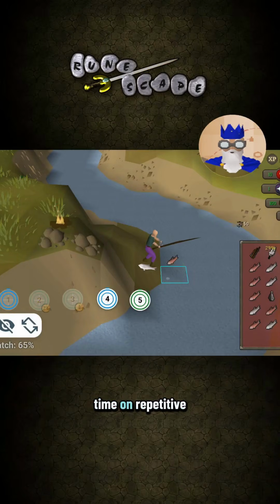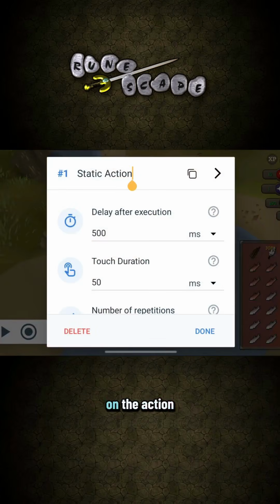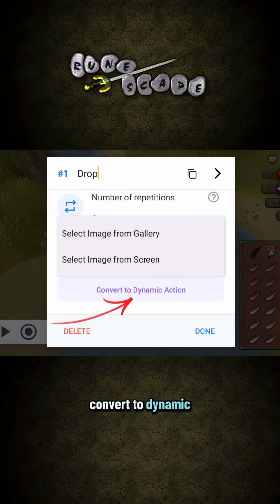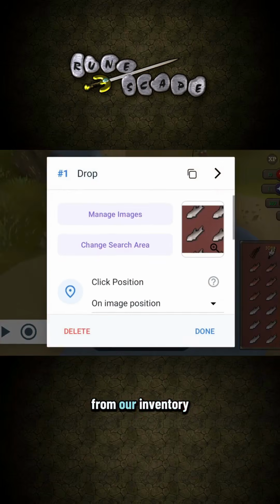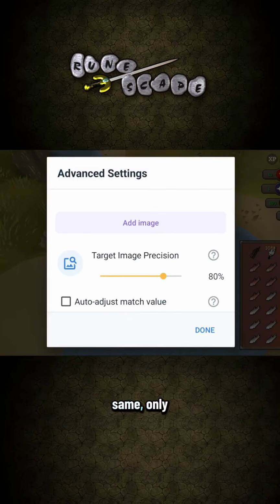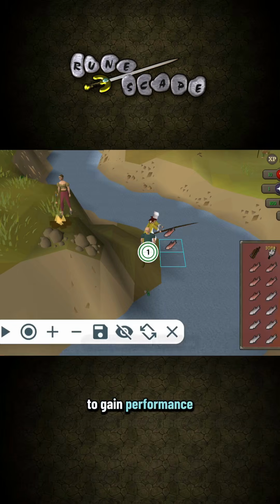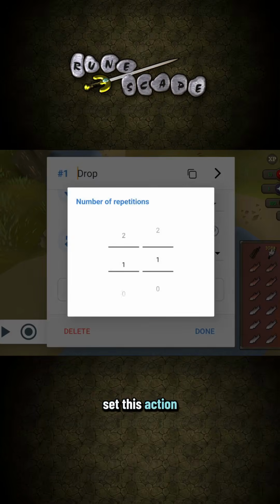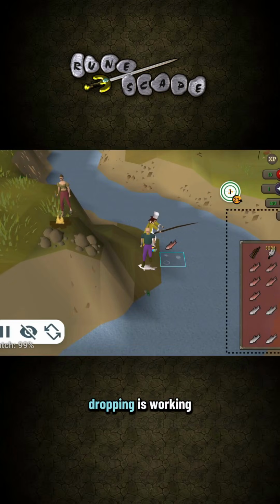How to setup Visual Clicker in mobile old school runescape